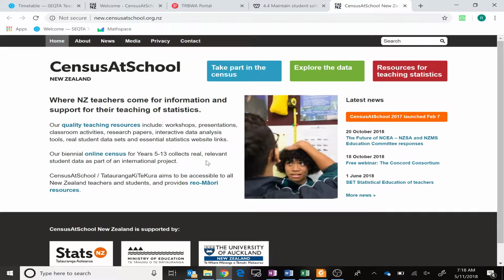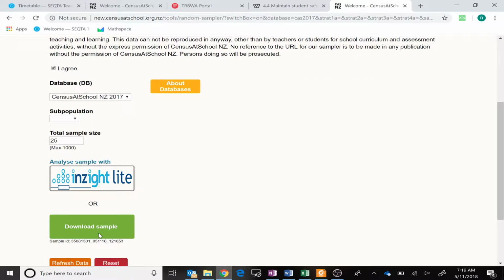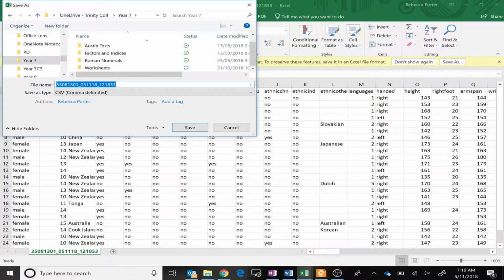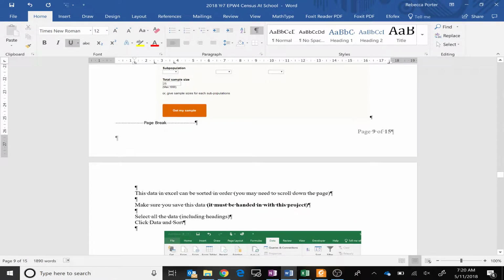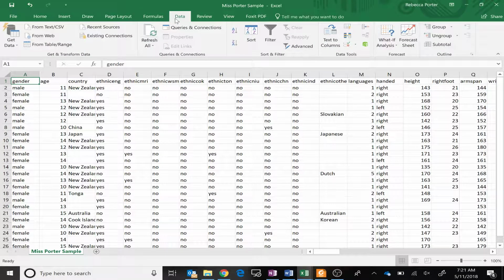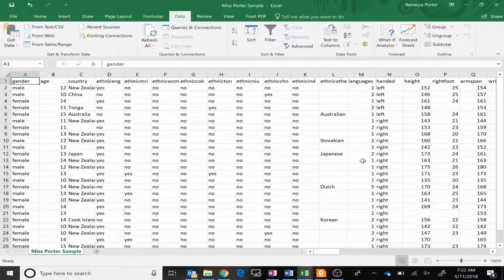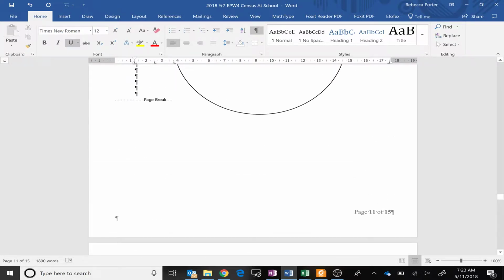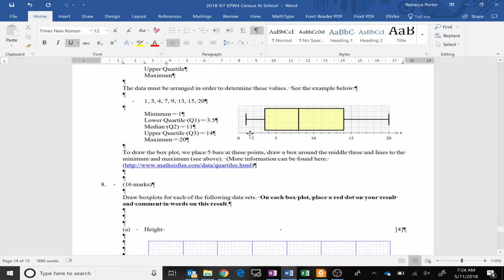Year 7 Census at School Run Through